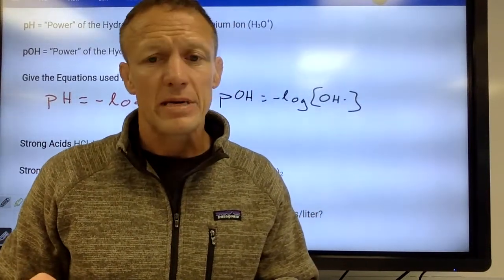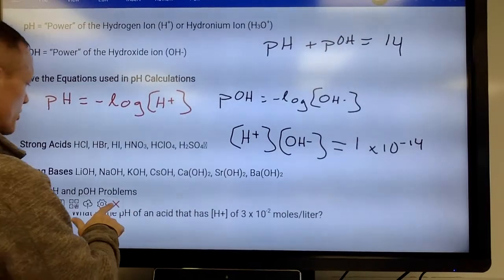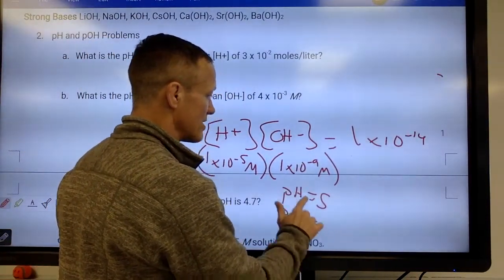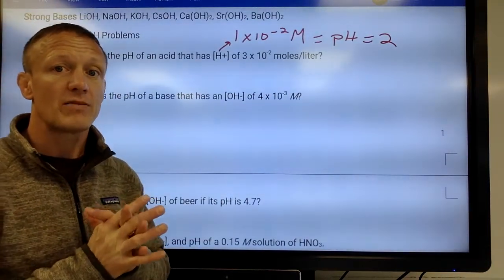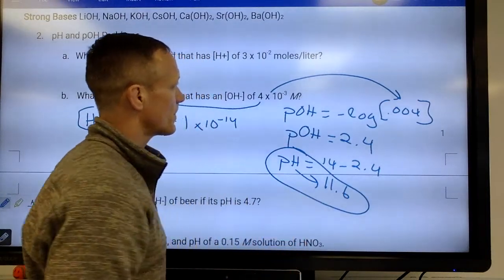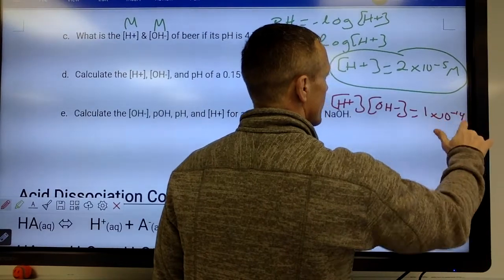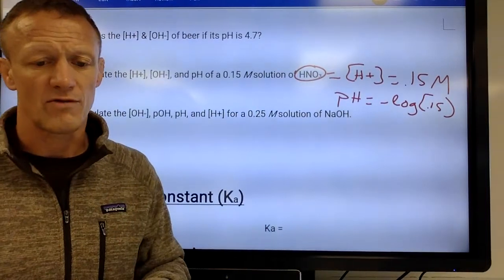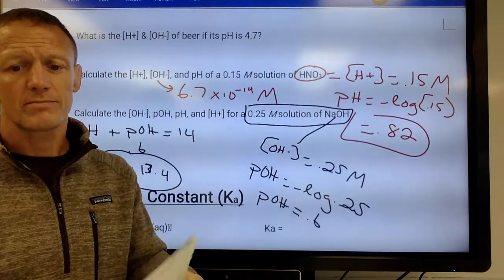AP pH Calculations